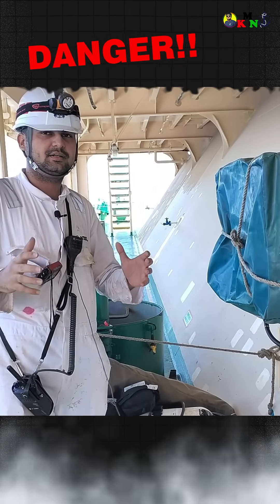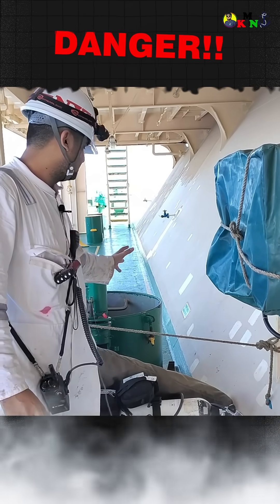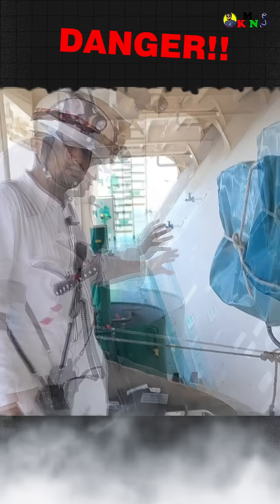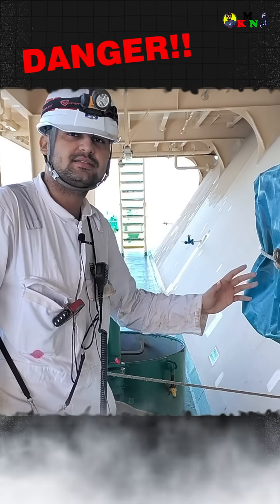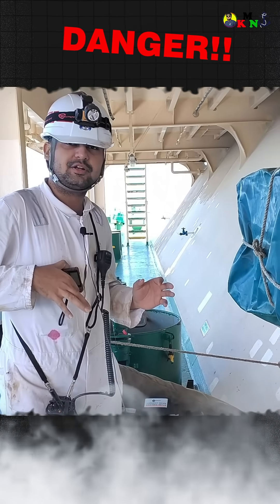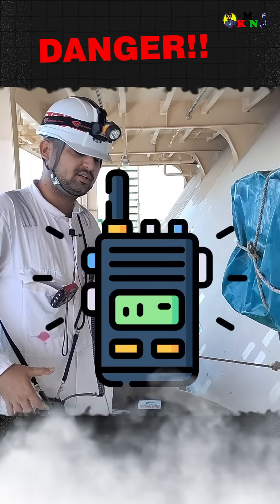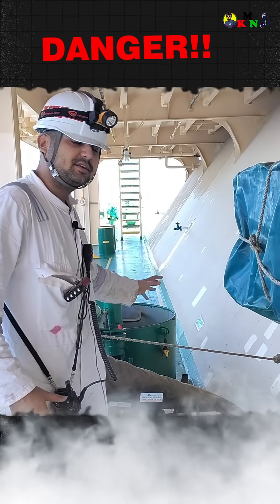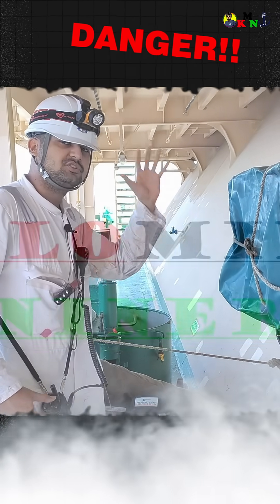Danger ☠️ Enclosed Space on Ship 🚢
Enclosed Space on Ship | Confined Space | LNG carrier ship | Ballast Tanks in ships

In this video, we will take a tour of Ballast tank onboard a large LNG Carrier Ship.
Ballast tank is an enclosed space and must be entered under expert supervision following the enclosed space entry permit.

This video is very helpful for those who want to join the Merchant Navy.

This video is filmed using an intrinsically safe camera.

Location: Ballast Tank, At Sea

Query:
lng
lng carrier
merchant navy podcast
merchant navy
ccr
lng ships
lng tanker
lng carrier ship
lng vessel
sea
ship
ballast tank
ballast
ballast tanks in ships
enclosed space entry ship
enclosed space
enclosed space drill ship
enclosed space rescue drill
enclosed space drill
enclosed space in ship
enclosed space rescue
enclosed space entry checklist
confined space safety video
confined space training
confined space
confined space accident
confined space rescue
merchant ships
bulk carrier ship
merchant navy podcast
ship engine